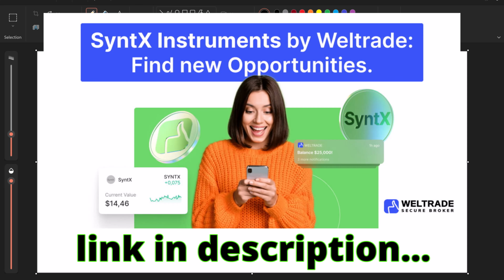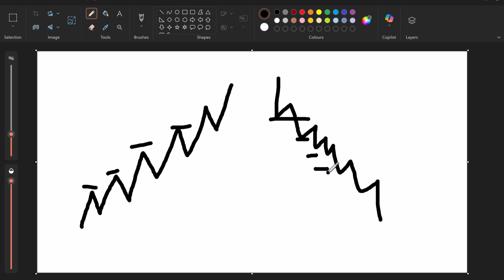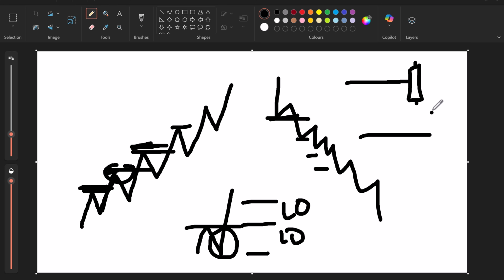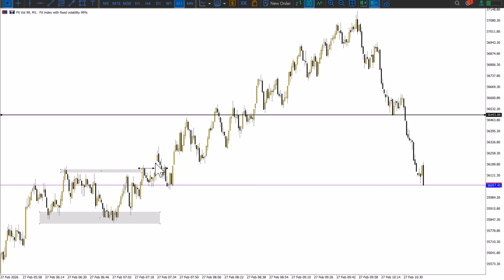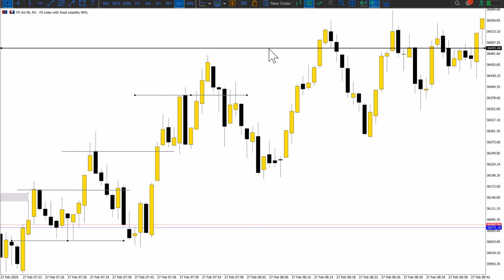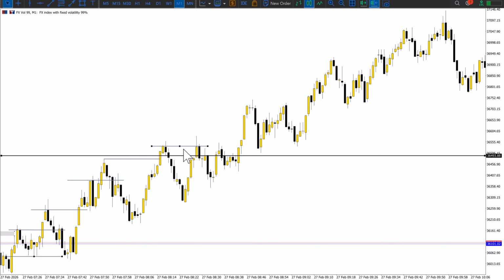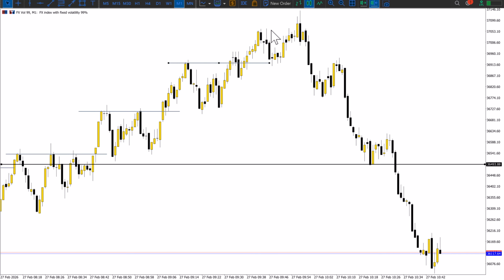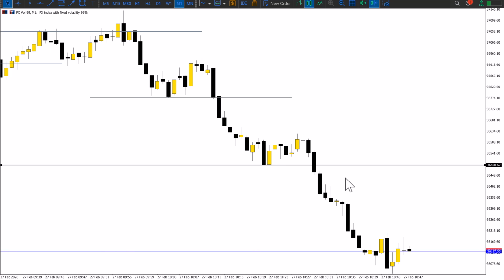Fx Vol 99 Scalping Strategy on Weltrade | Break of Structure Strategy on M1 | Clean Entries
In this video, I break down how I scalp synthetic indices on Weltrade using a simple but powerful Break of Structure (BOS) strategy on the M1 timeframe.

Using Volatility FX 99 as the example, I explain how to identify clean market structure breaks, wait for confirmation, and enter trades targeting a quick 1:1 risk-to-reward setup.

M1 scalping entries

Fx Volatility 99 analysis

Risk management

Weltrade trading setup

If you enjoy price action trading and fast scalping strategies, this video will help you understand how to catch clean moves on synthetic indices.

📌 Broker Used: Weltrade
📌 Market: Volatility FX 99
📌 Timeframe: M1
📌 Strategy: Break of Structure + 1:1 RR